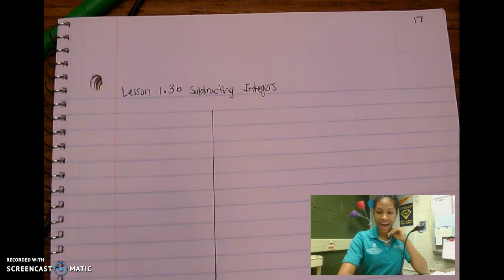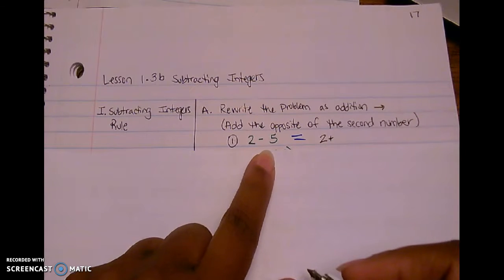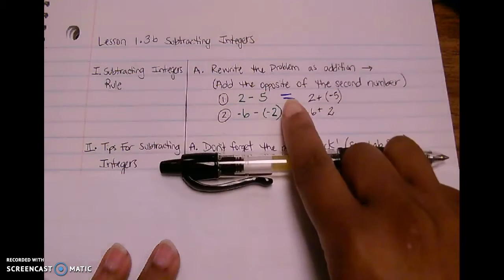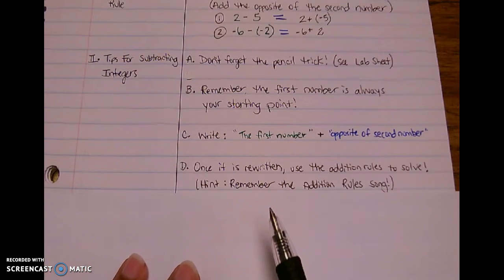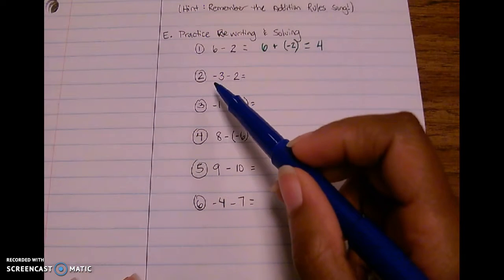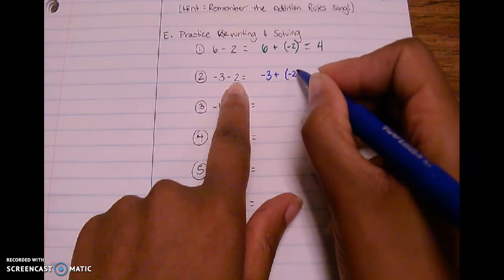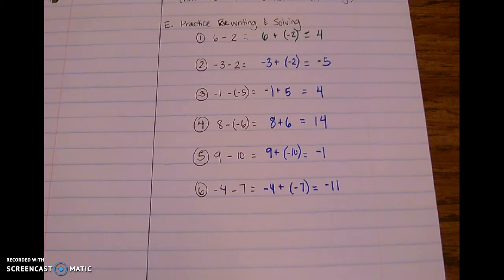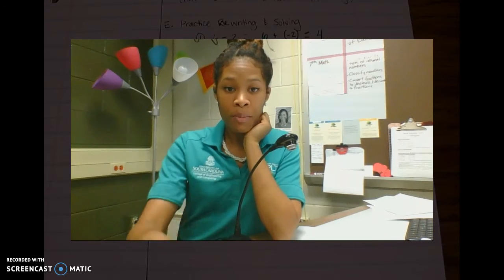Lesson 1.3b Subtracting Integers Notes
South Carolina 7th Grade Math Standard 7.NS.1